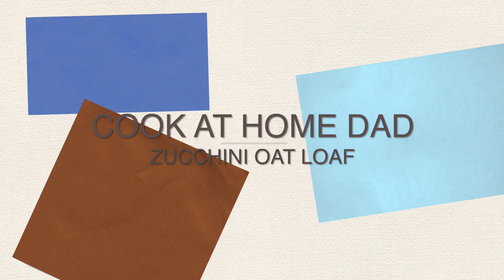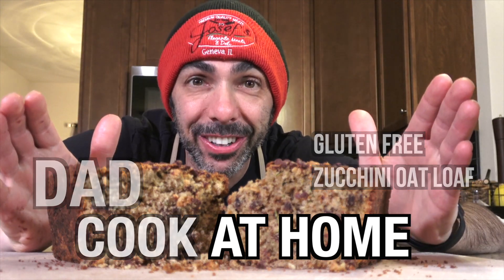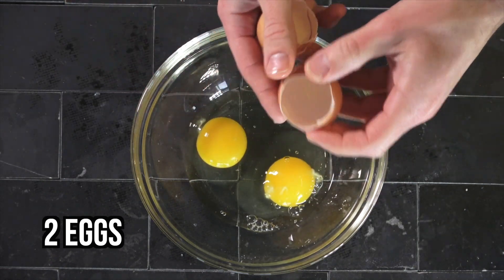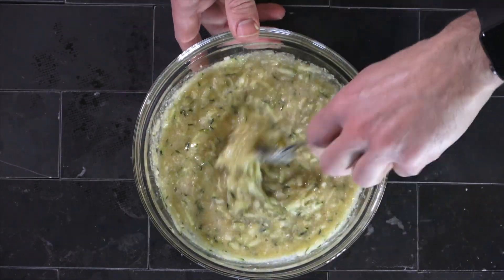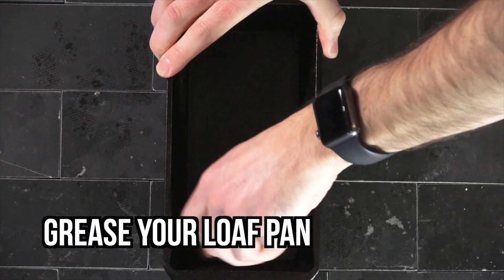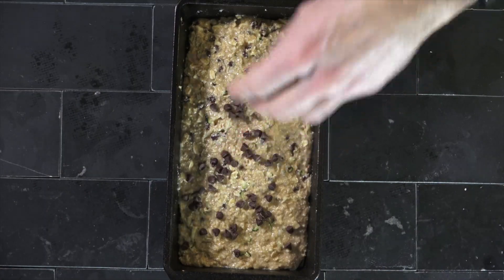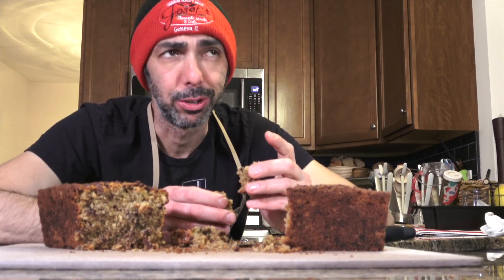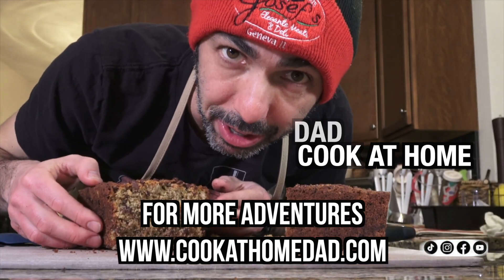I finally did it!! It's time for my new Gluten Free Zucchini Oat Loaf!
So I have to send a huge shoutout to the amazing people @tasteofhome magazine for sending me the amazing spatulas I used when making this recipe and my new awesome apron!  I was never a huge fan of traditional zucchini bread, but the texture of my gluten free oat flour combined with the zucchini, coconut oil, cinnamon and nutmeg was irresistible.  Consider me a converted huge fan of traditional style zucchini bread!
Don't diet. Eat zucchini bread!